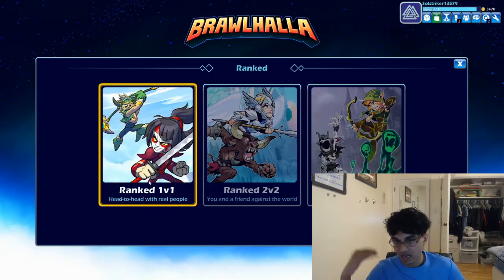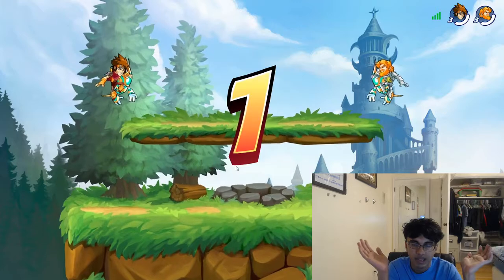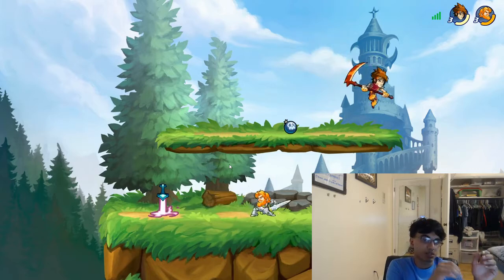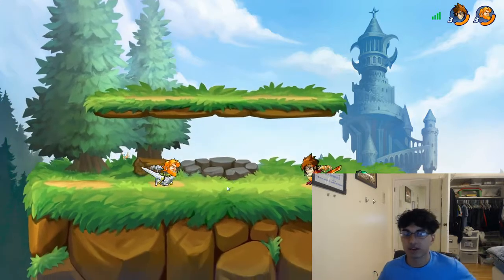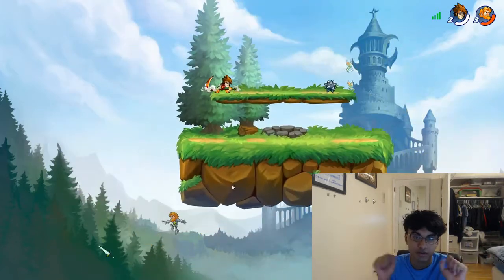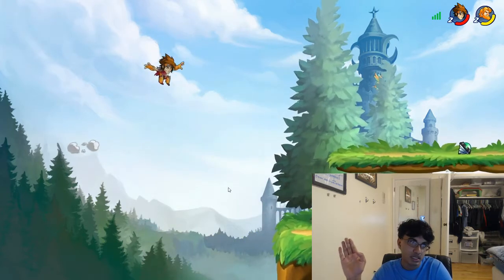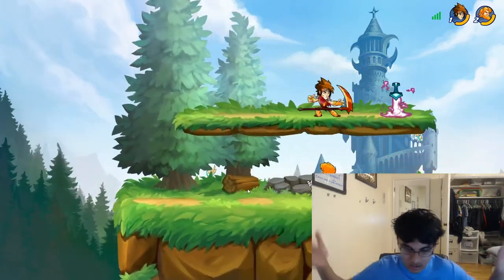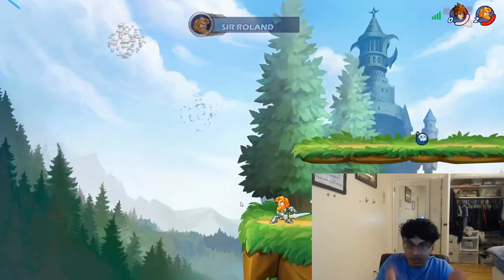Try This Game Before Buying a Switch or Smash Bros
JUst, Just get it, Just, jus,,,t get it. LOL
Also, guys, I made a mistake during recording, Brawlhalla is on iOS, so iPhones and iPads, it is not available on Android, so I am sorry for this clickbait for all of you who listened to me